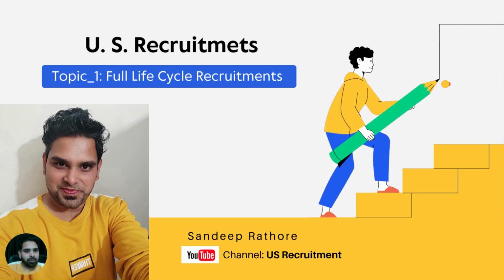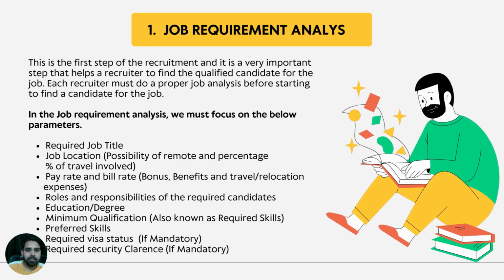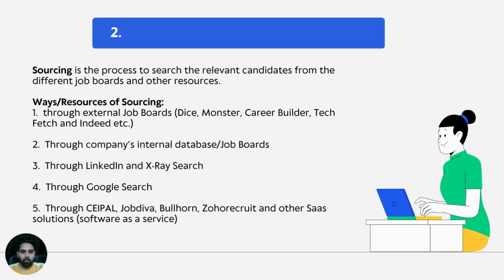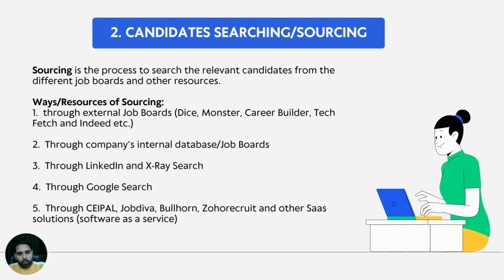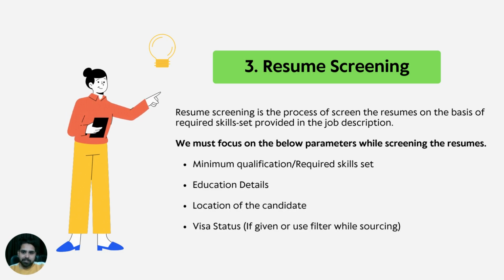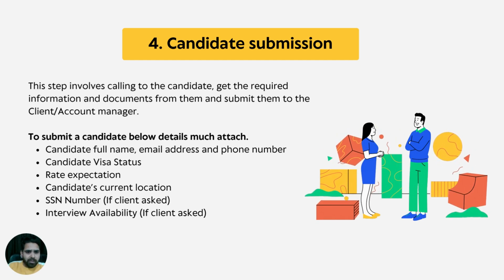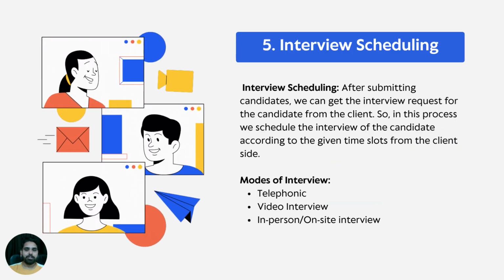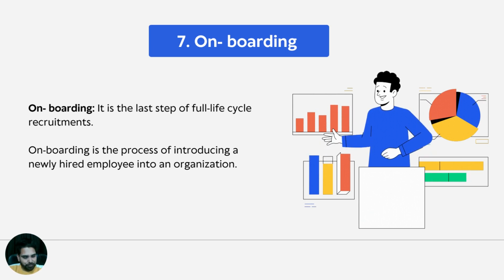Series 2 Topic 1 Recruitments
A. Recruitments
B. Full Life Cycle Recruitments

Processes involved in Full Life Cycle Recruitments
1. Job requirement analysis
2. Candidates Searching/Sourcing
3. Resume Screening
4. Candidate submission
5. Interview Scheduling
6. Hiring
7. On-boarding